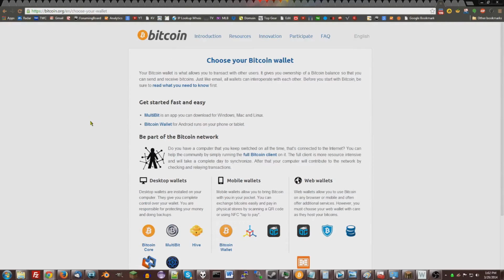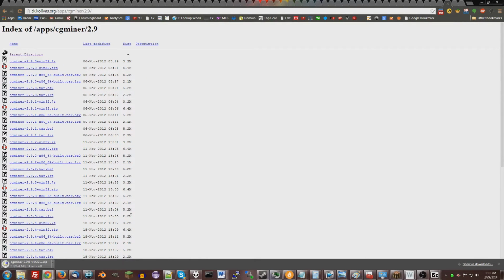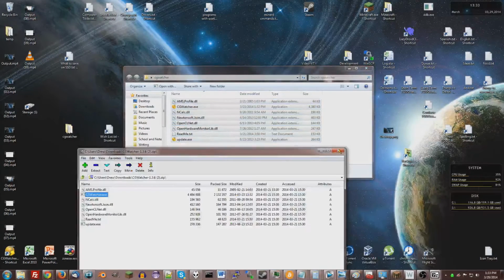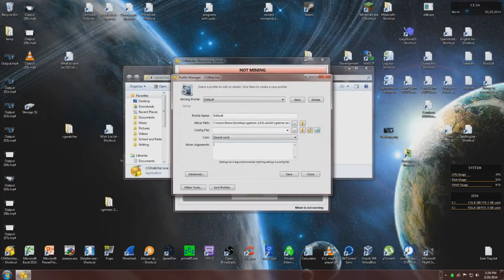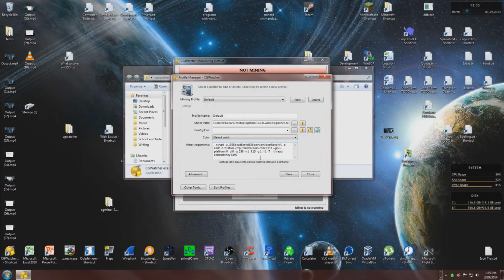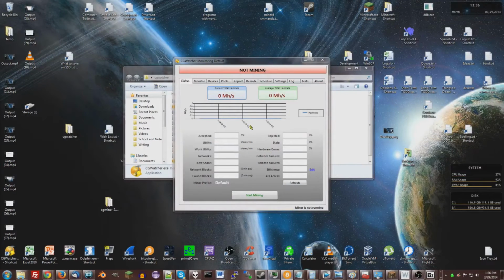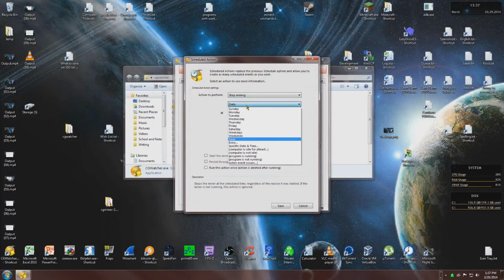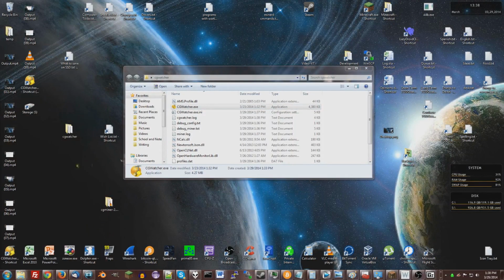How to automatically mine Bitcoins (using middlecoin)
If this video was helpful consider sending me a small Bitcoin tip:
19ZEbcydExe4d838opvVpytJqkpRpxaYVL

This tutorial will give an overview of using CGMiner with CGWatcher  to automatically mine Bitcoins (Technically mine other coins and pay you in Bitcoins).

Arguments:
--scrypt -u 19ZEbcydExe4d838opvVpytJqkpRpxaYVL -p asdf -o stratum+tcp://middlecoin.com:3333 --gpu-platform 0 -d 0 -w 256 -v 1 -I 13 -g 1 -l 1 -T  --thread-concurrency 8192